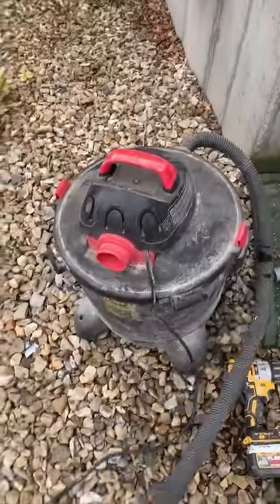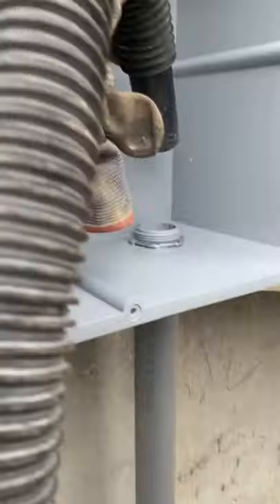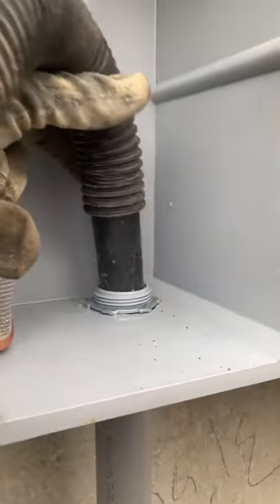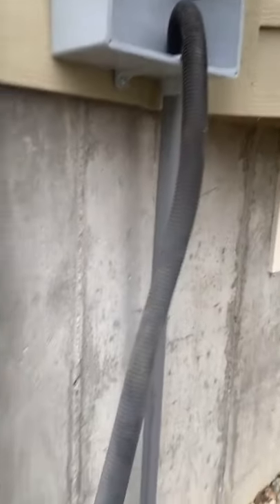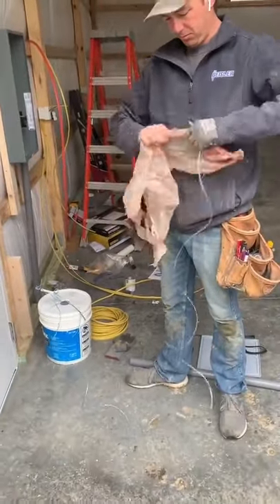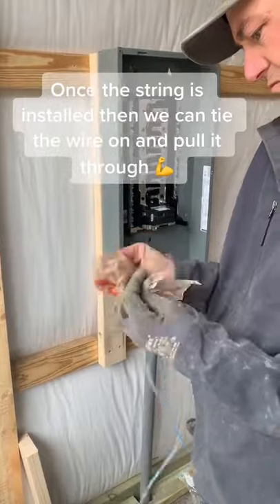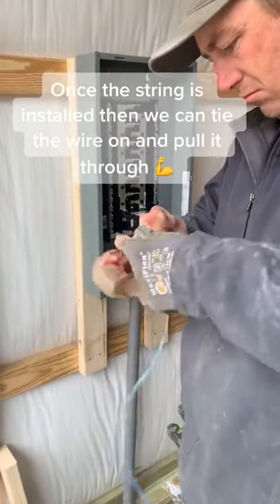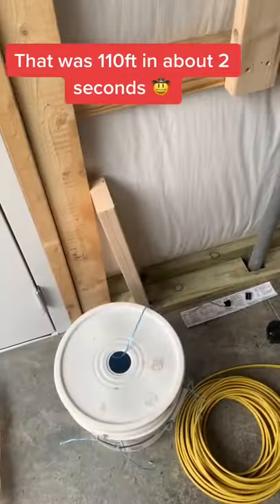So simple yet it still blows people’s mind 😬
Credit: Follow for more Amazing Content 👉 👉